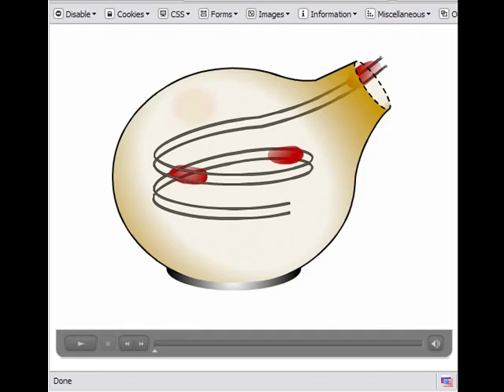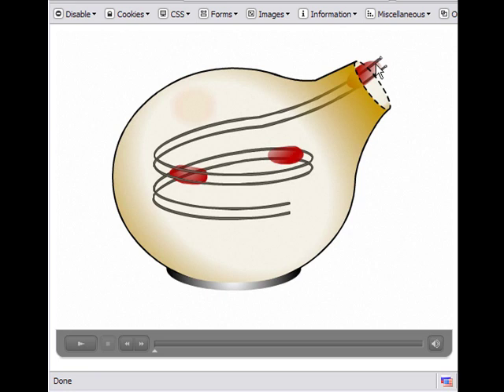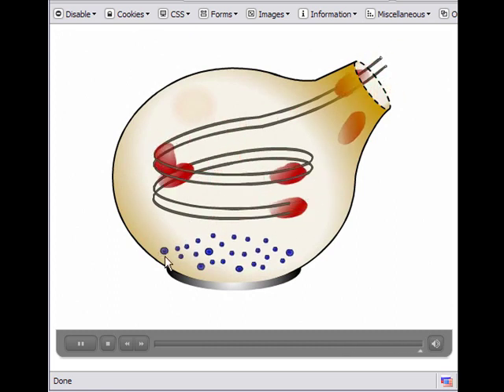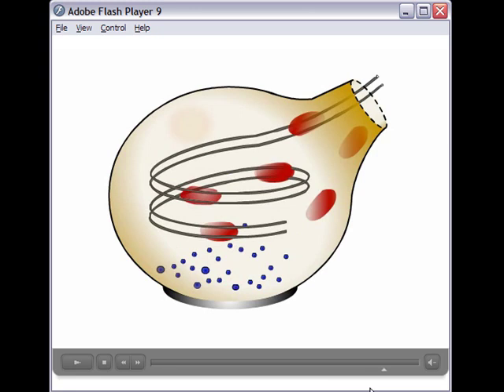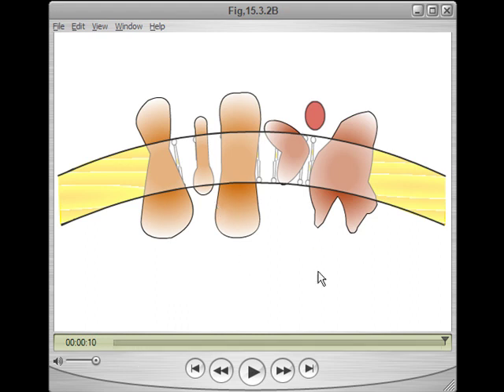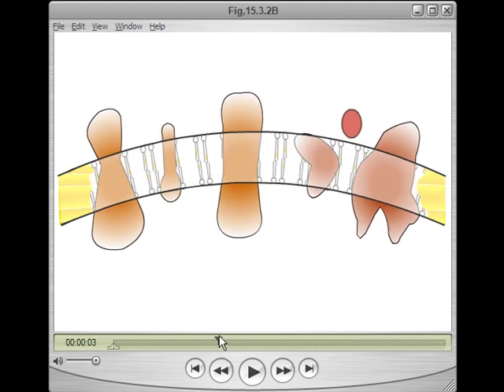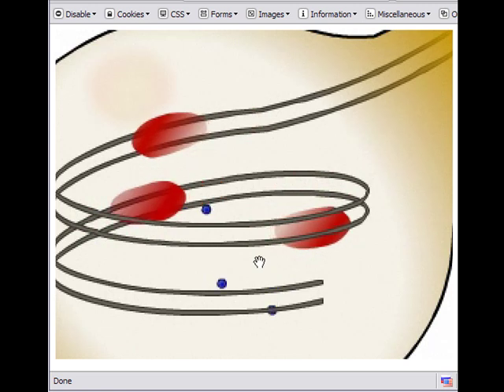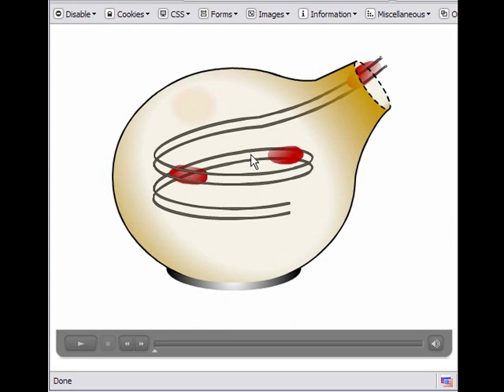Neuropress.co.uk: The Making and Demonstrations of the Animations for Neuropress.co.uk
This is a description of the animation processes deployed to make illustrations Fig. 9.4 and Fig 15.3.2B possible in flash. Also I give a brief non-technical overview of what is occurring in each animation and what each animation represents etc. You can view, download these animations as well as download the authors (Dr David Hopkins) first edition publication, called "Nerve Endings and Mitochondria" for free. If you goto here you can learn and get involved with this community site and there is an abundance of information to help you understand the subject of Mitochondria and Nerve Endings.